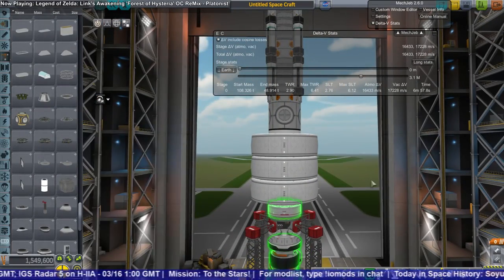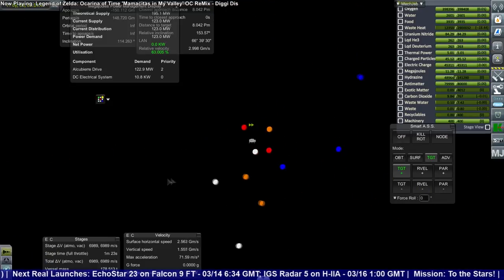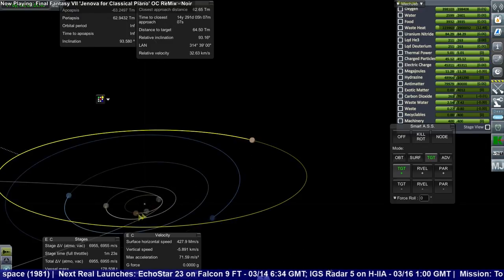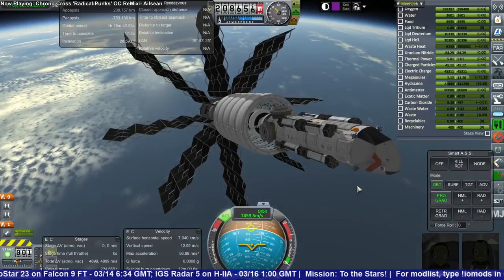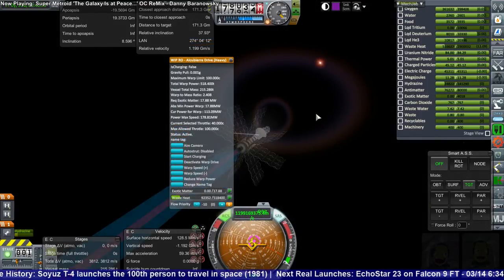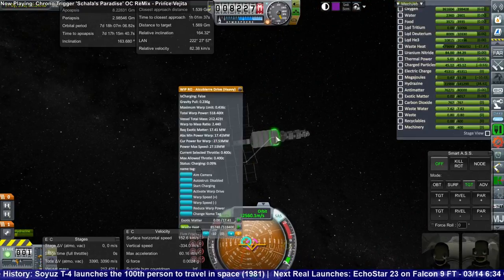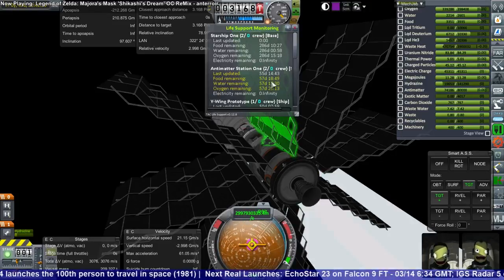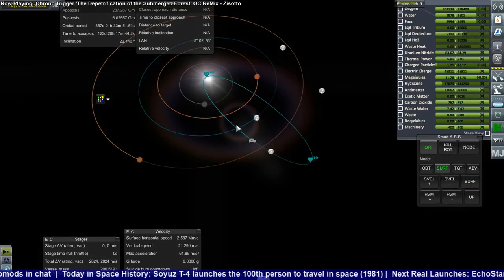Kerbal Space Program - Interstellar Overhaul 10 - Going Interstellar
I build Spaceship One with the goal of sending two kerbals to Proxima Centauri orbit and back.